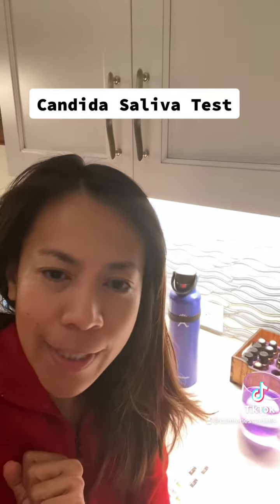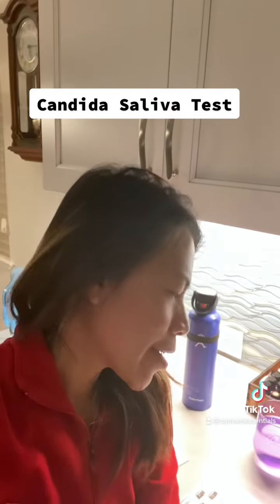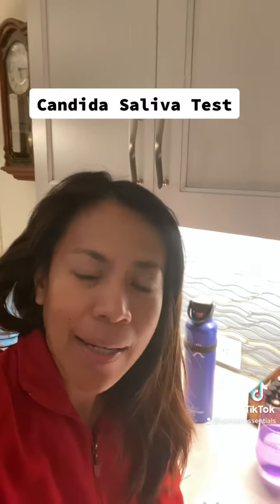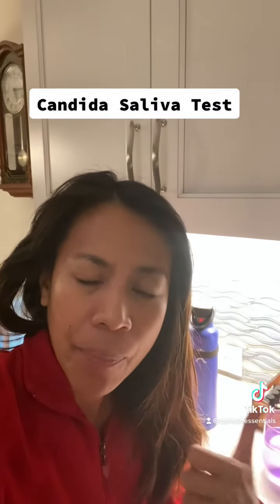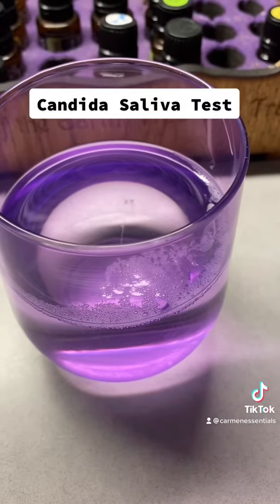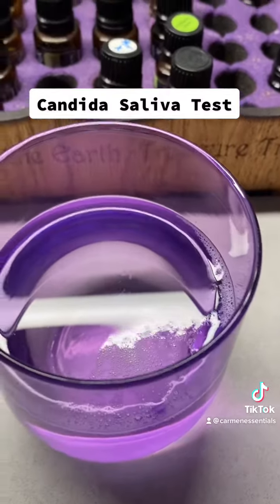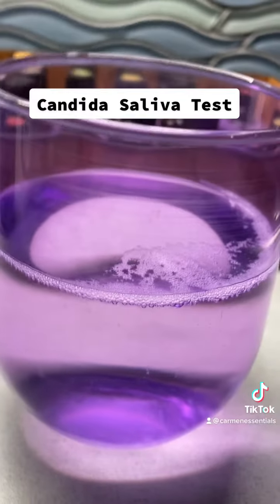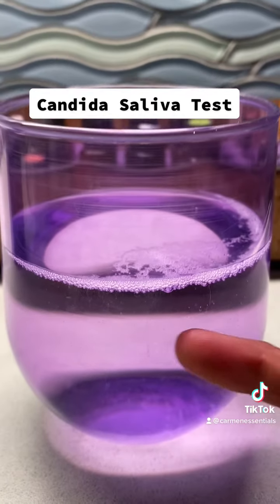Candida Saliva Test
Every spring or beginning of the year, I launch 30Day Cleanse and Glow Program where the goal is to feel more energized, glowing skin, improve mood, decrease sugar cravings, achieve healthy weight and metabolism

And I start with mindset coaching and pre-assessment like candida test

PRE-ASSESSMENT:
Do a Candida Saliva Test as soon as you wake up.

This simple easy test will tell you whether you are dealing with a candida yeast infection. Candida is present in everyone to some degree. However, your bacterial balance can be altered in your body due to things such as taking birth control pills, antibiotics, alcohol, stress or use of too many antibacterial products. This will cause candida yeast to grow rapidly and cause a host of health problems. One of the most common indicators of candida infection is a strong addiction to sugar because sugar feeds the yeast and the yeast is taking over your body. If you test positive for this saliva test, it’s best for you to avoid sugar during this cleanse.

1) Before brushing your teeth or having breakfast or juice, spit into a half full glass of water immediately after waking up in the morning.

2) Wait 15-45 minutes to let saliva settle.

3) If your saliva remains floating on top, you have a healthy candida count.

4) If your saliva either grows legs, sinks halfway down the water column or settles at the bottom of the glass, your candida count is high.

5) You can Test yourself everyday of the cleanse or you can test every phase of our 30-Day Cleanse and Glow.

If you’re not  part of this group and your test is positive, then you would benefit in joining our group. DM me when  this speaks to you.